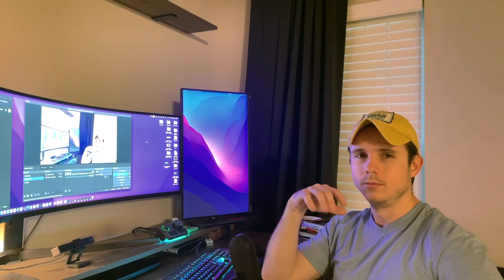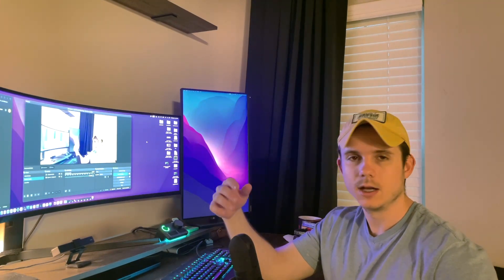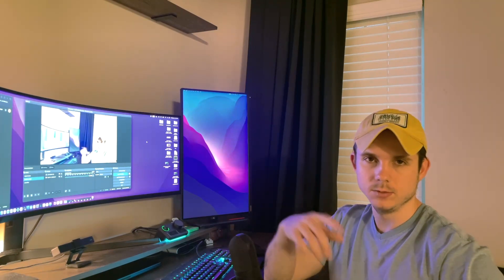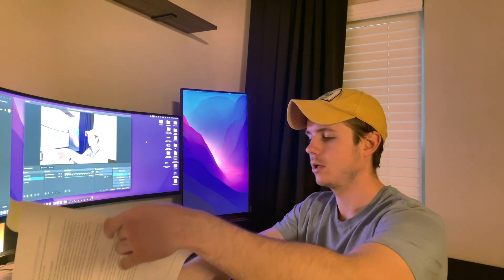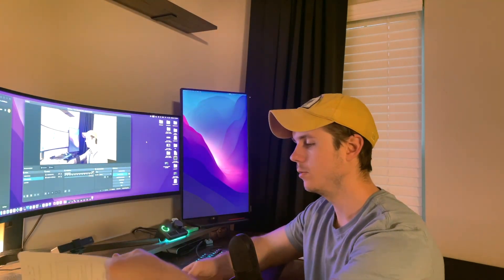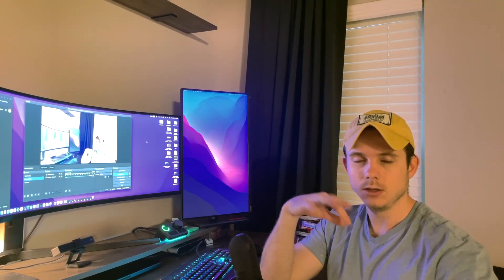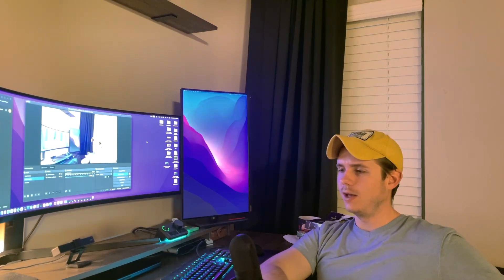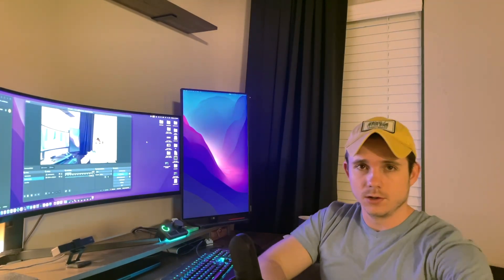Software Engineer Daily Standup - casual talk about software engineering@StephenSamuelsen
Software Engineer Daily Standup. This is a brief talk about software engineering resources, classes, and other related things that have been helpful to me. More Rust content coming soon!